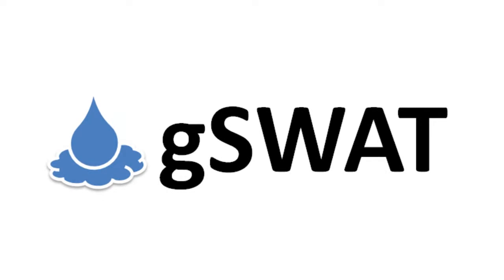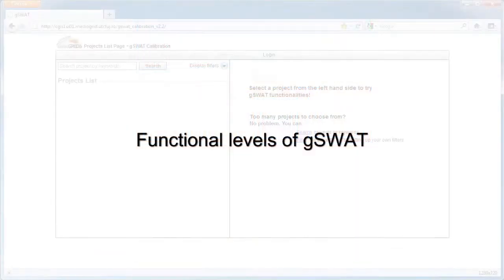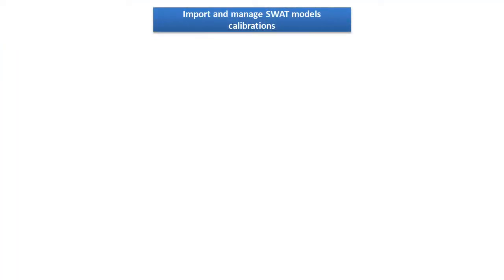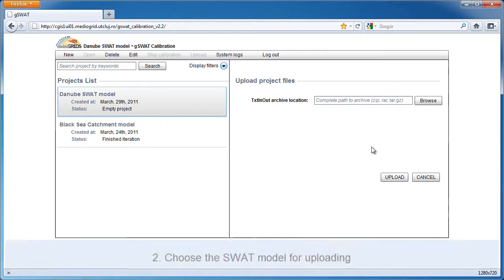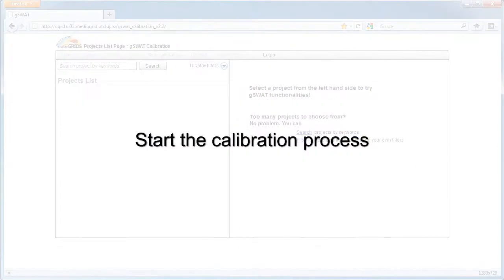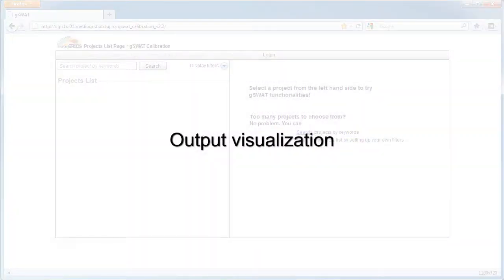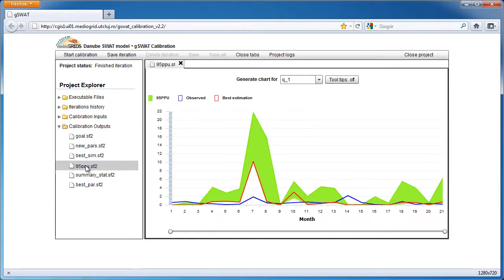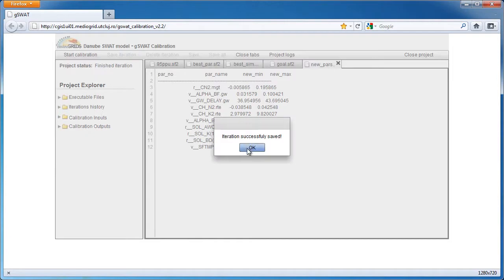gSWAT application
Demonstration of the gSWAT application enabling users to execute the Soil and Water Assessment Tool (SWAT) on a grid infrastructure.